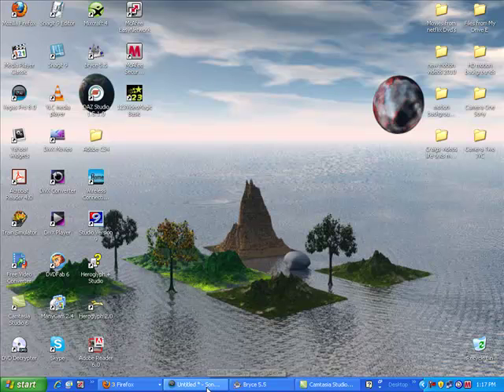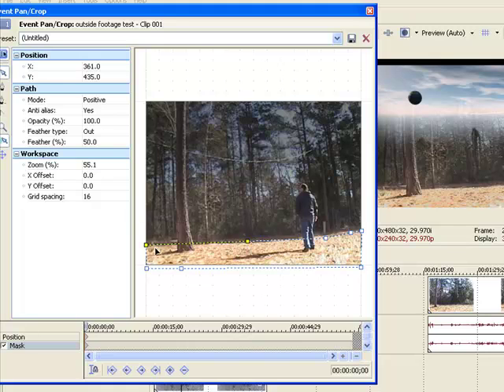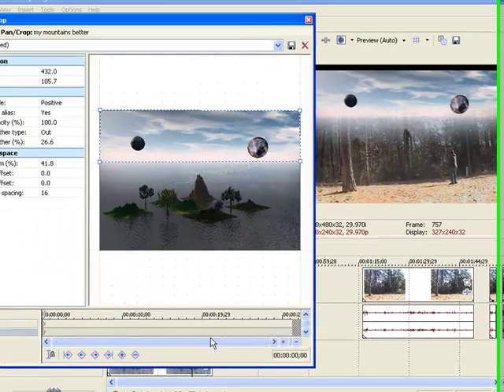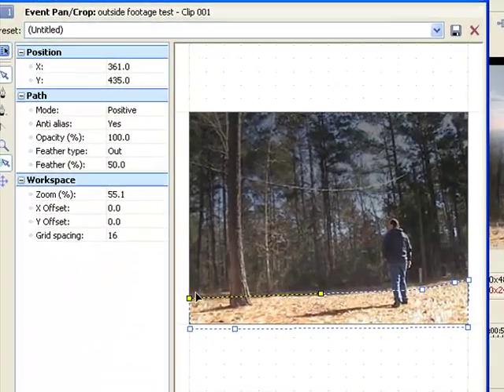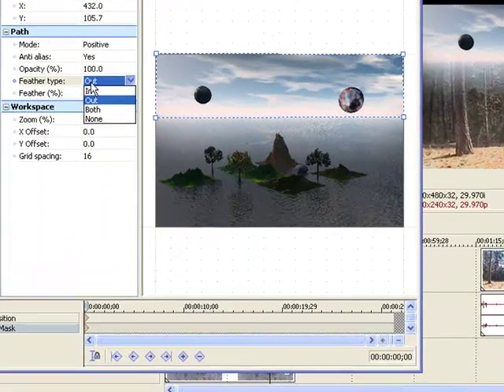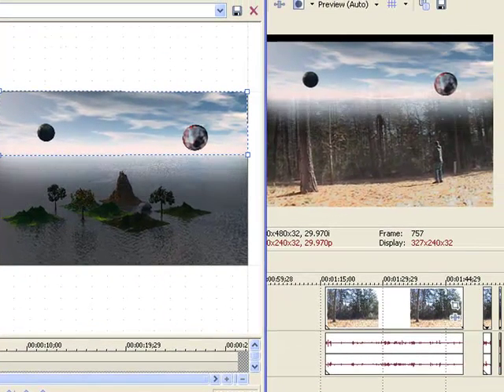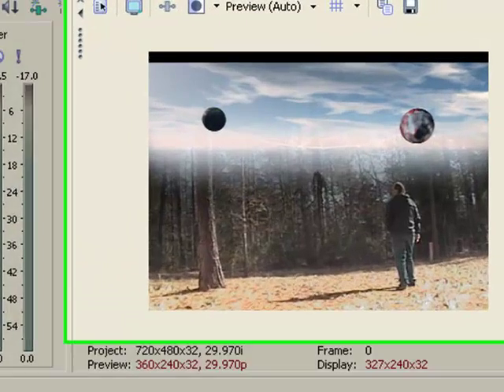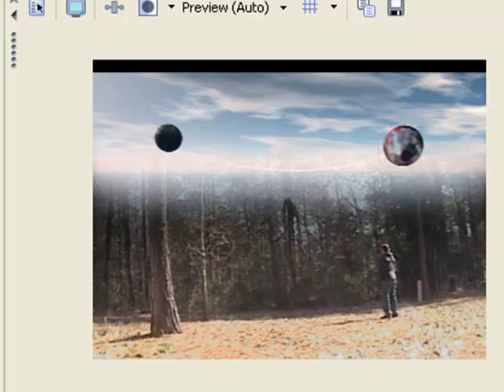outside footage help without green screen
please can anyone help me with this. I don't know to put a background image after I do a video footage outside. I like to take the outside background footage and remove it so I an replace it with a still picture. Please anyone help me. Thank you.